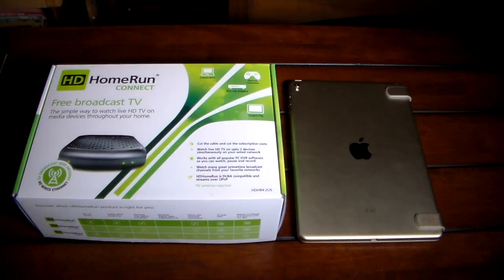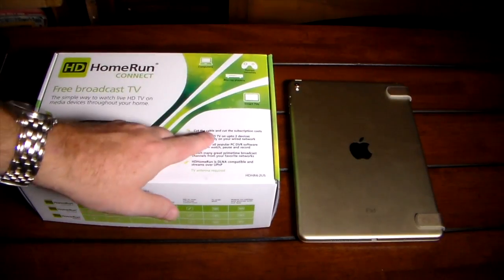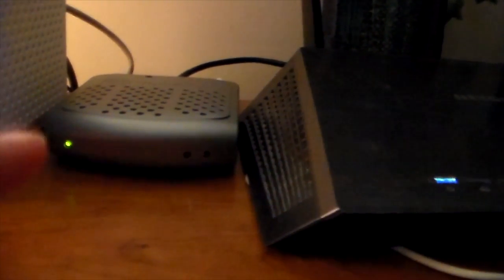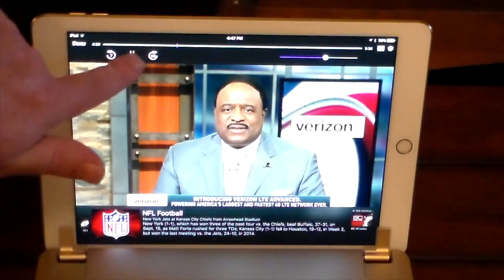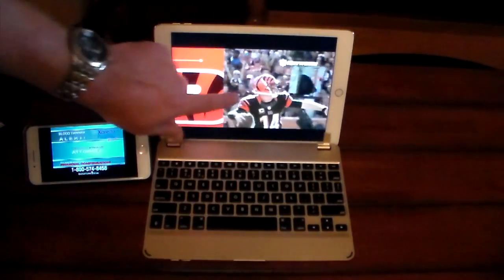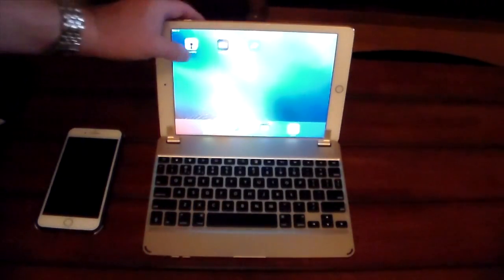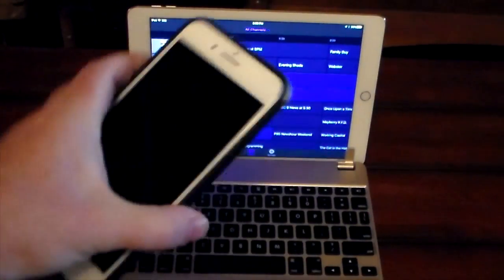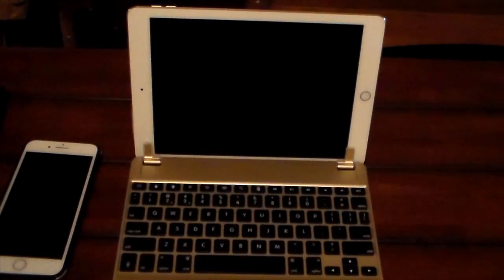Watch Live Free OTA HD TV On An iPad Anywhere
With an HD HomeRun Connect, An Antenna, and an iOS called Channels or HDHomerun on Android. You can watch live OTA HD TV on your portable devices in your home, or any where in the world over a VPN. Watch how!

Product Links
HDHomeRun Connect